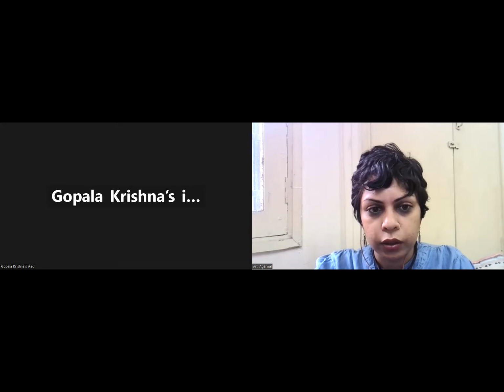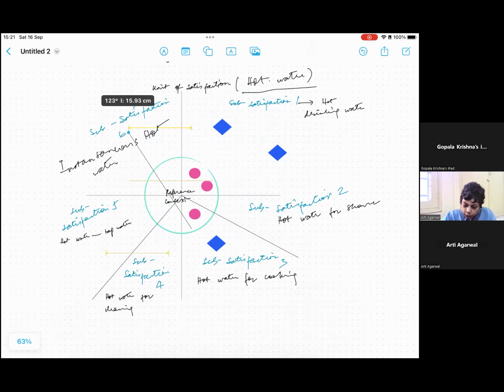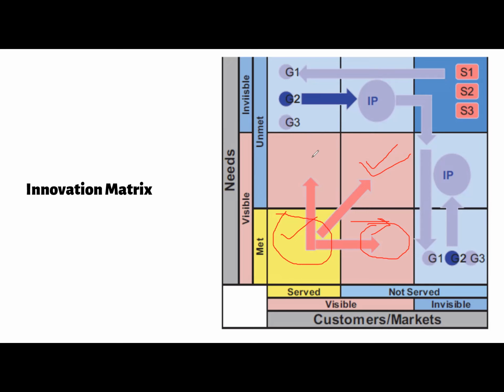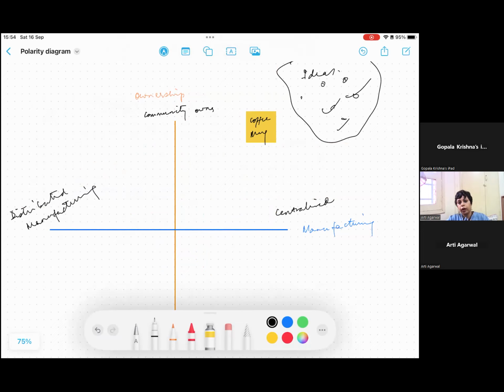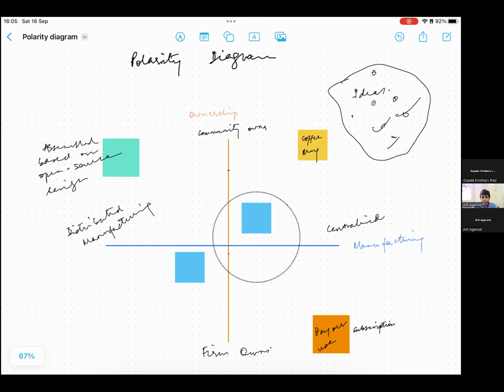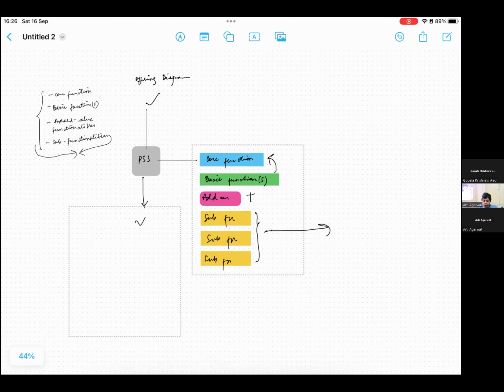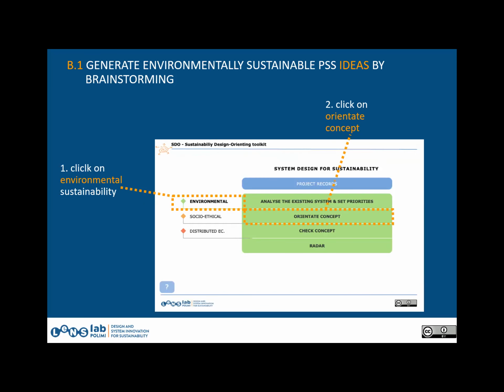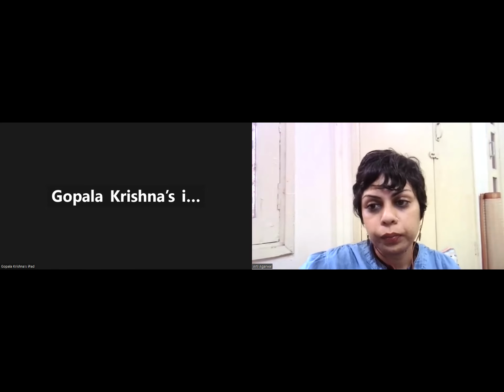Week 8: MSDS--Exploring Opportunities, Concept Design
16:35 Satisfaction System Map
40:35 Innovation Matrix
58:00 Polarity diagram
1:25:30 Offering Diagram
1:45:00 SDO Toolkit